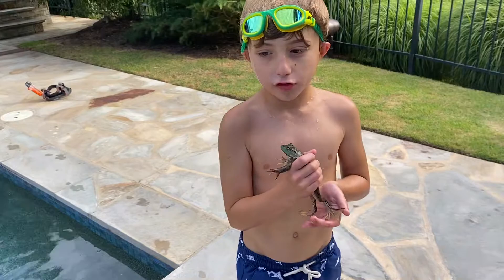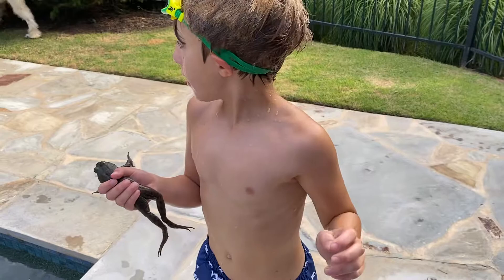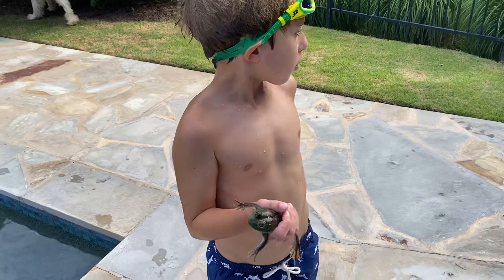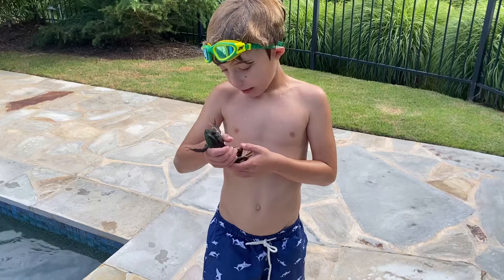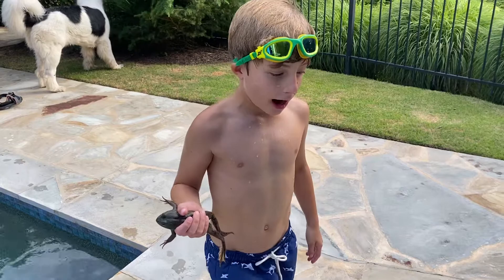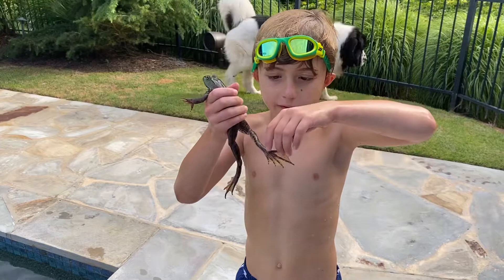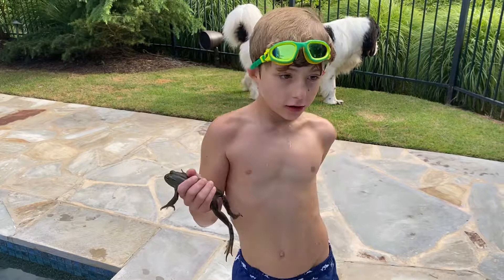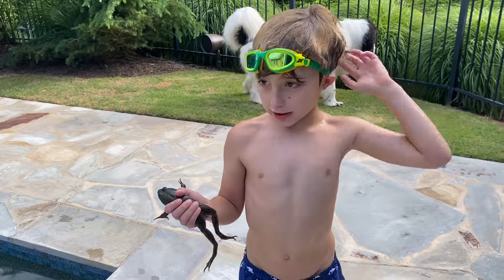Badger and the Bullfrog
Badger saves a bullfrog from his pool